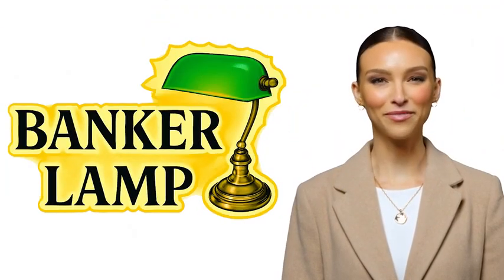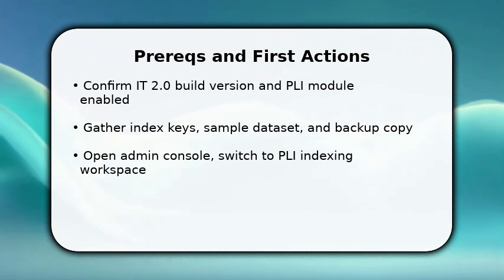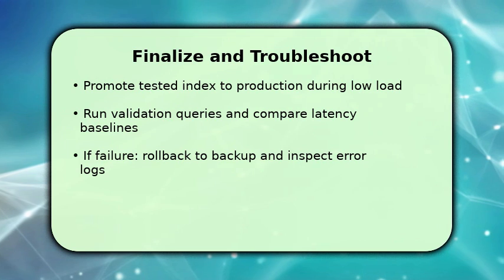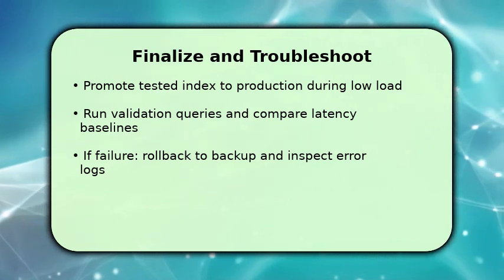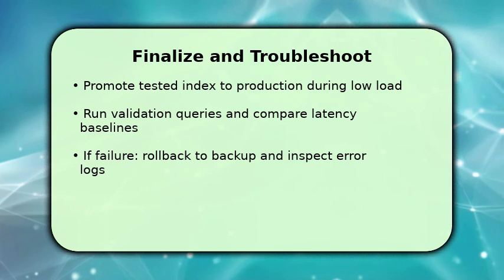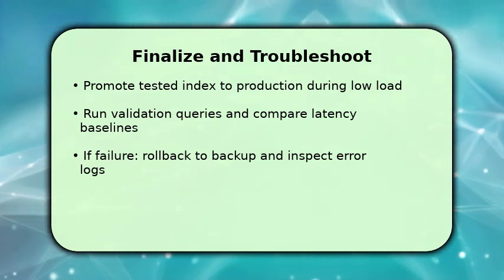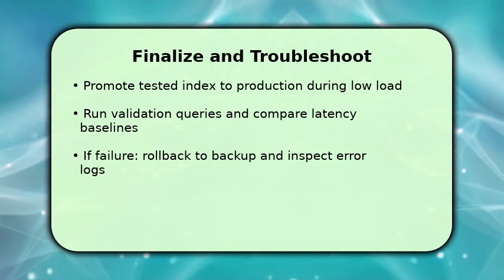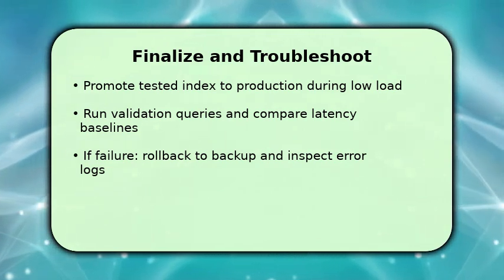How to Indexing Pli in It 2.0 - Step by Step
How to Indexing Pli in It 2.0 - Step by Step | 🔒 Surfshark VPN Deal — Stay private and secure. $1.99/mo + 3 Months Free ▸

Learn the art of indexing 'pli' in Infinite Iteration (IT) with our comprehensive guide. Step by step, this tutorial will take you through techniques to master pli movements essential for advanced Tai Chi practice.

Tai Chi, Pli Movement Technique, Infinite Iteration Practice Guide, Mastering Pli in IT, Advanced Tai Chi Steps